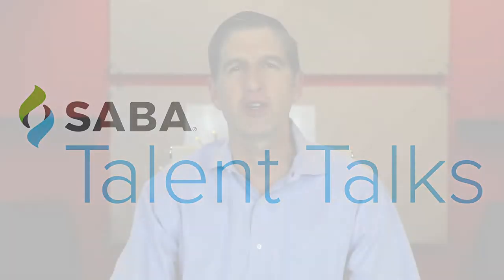Setting Developmental Goals and Filling Skill Gaps - TalentTalks with Kris Dunn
Developmental goals are used in two circumstances with your direct reports – when there’s a skills gap that needs to be closed for an employee to simply reach a basic level of proficiency or when you’re preparing a high-performing employee for what’s next.  The best managers handle these conversations in a similar fashion – making both parties feel like the manager has their best interest at heart.  Listen to how Kris Dunn suggests you start a conversation related to development goals on this episode of TalentTalks!